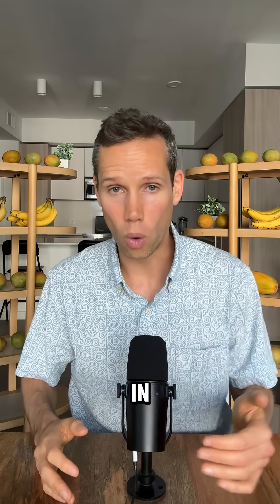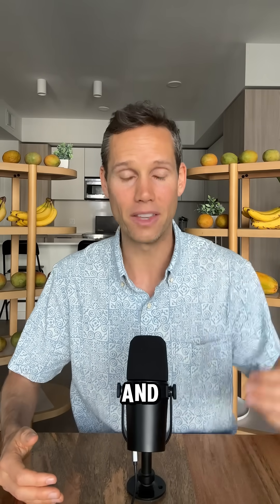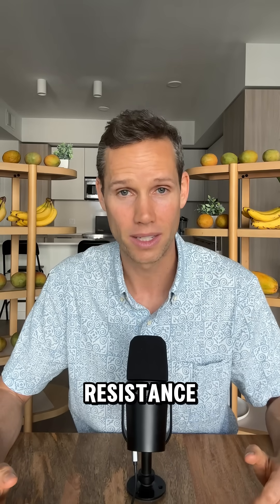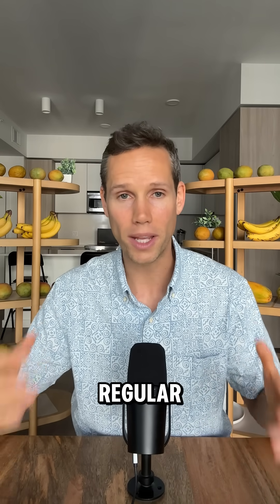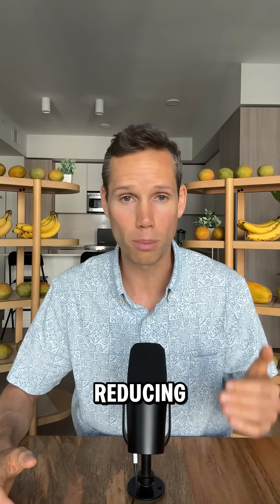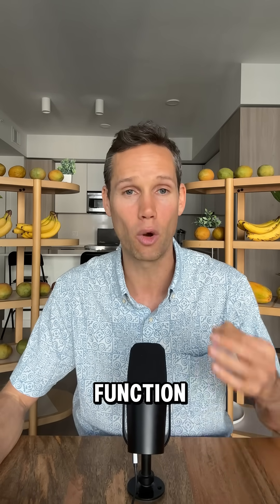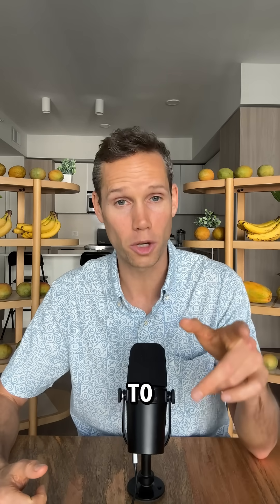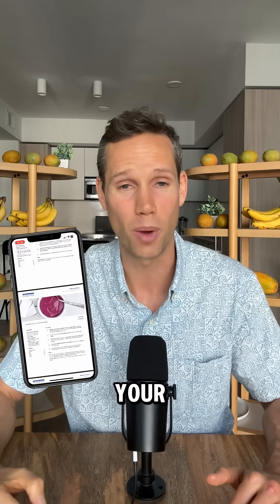4 Habits That Reverse Insulin Resistance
If you want to reverse insulin resistance, focus on these four habits — not cutting carbs, not starving yourself, and definitely not going keto.
These are the habits that actually fix the root cause 👇

1️⃣ Low-Fat, Plant-Based Whole Food Diet

Insulin resistance isn’t caused by sugar — it’s caused by excess fat stored inside your muscle and liver cells.
That fat blocks insulin from doing its job.
When you lower dietary fat and eat more fruit, veggies, whole grains, and legumes, your cells clear out that fat so insulin can finally work again.

This is how people lower their A1C without restricting carbs.

2️⃣ Cardiovascular Exercise (4–5x per week)

Walking, cycling, jogging, dancing — anything that gets your heart rate up.
When your muscles move, they pull glucose out of your bloodstream automatically, even without insulin.
The more you move, the more insulin-sensitive you become.

3️⃣ Resistance Training (3x per week)

More muscle = more glucose storage space.
Think of muscle like a glucose sponge — the bigger and stronger it is, the more sugar it can soak up from your bloodstream.
A little strength training goes a long way for stable blood sugar.

4️⃣ Having a Plan of Action

Most people don’t fail because the science is hard…
They fail because they don’t have a plan.
You need structure — what to eat, when to move, how to stay consistent, and someone keeping you accountable.
With a clear plan, reversing insulin resistance becomes predictable.

The formula is simple:
🌱 Eat low-fat, whole foods
🏃 Move your body often
💪 Build a little muscle
📅 Follow a clear plan

Do this consistently, and your blood sugar will change — sometimes in just days.

👇 Comment “WELL” to get our free Wellness Guide — including protein-perfect recipes and a free chapter from our New York Times bestselling book, Mastering Diabetes.